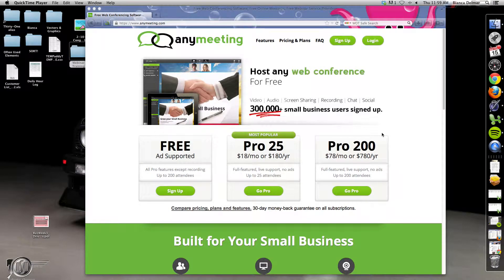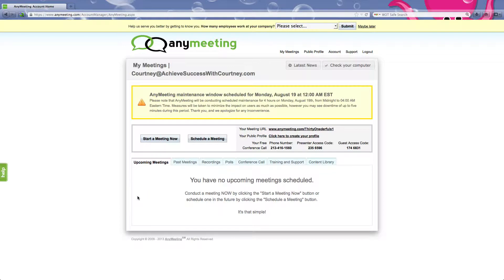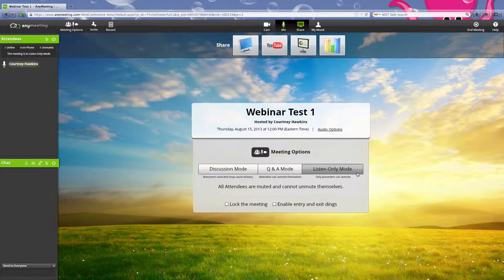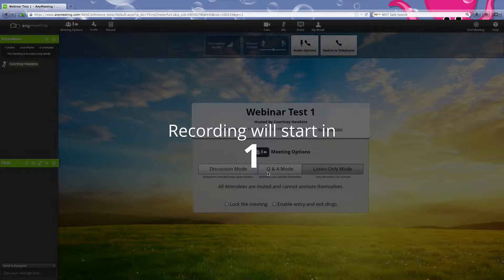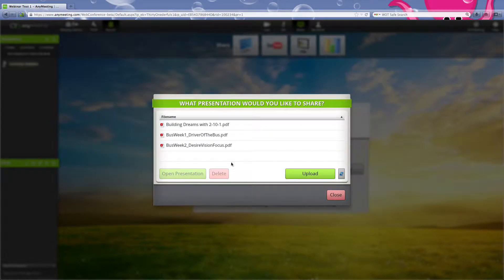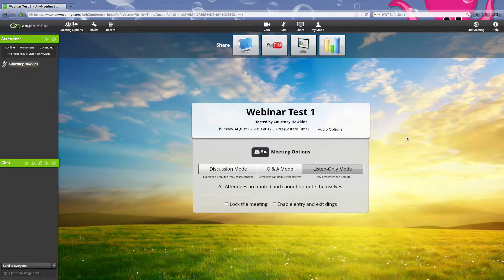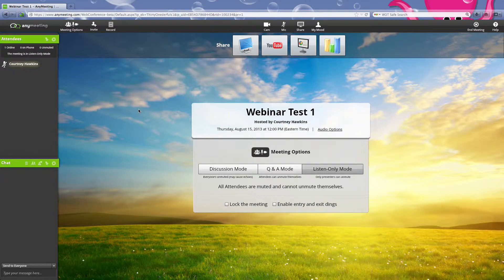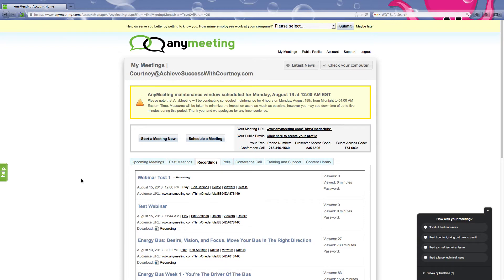Anymeeting Webinar How To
In this video, my executive assistant, Bianca, shows how to start, record and share your webinar!